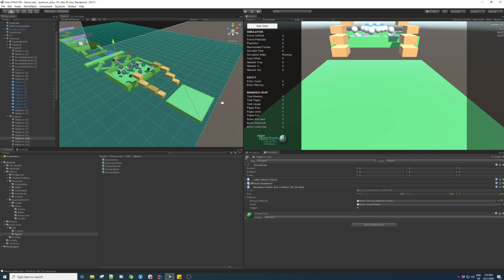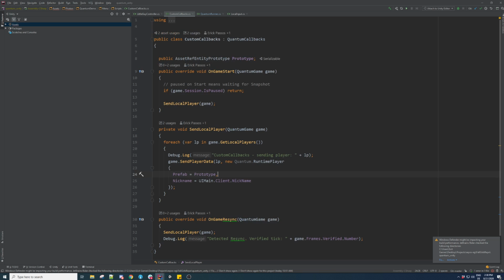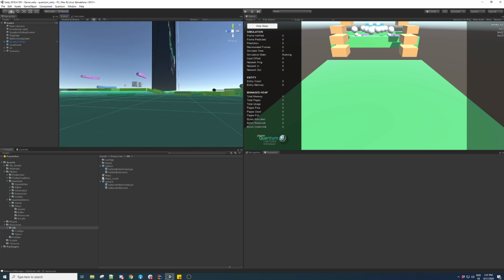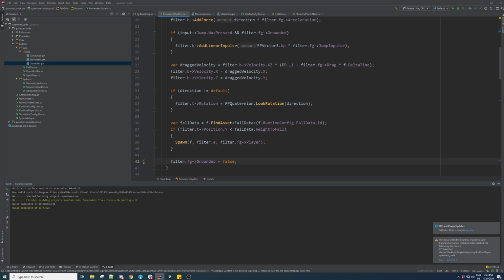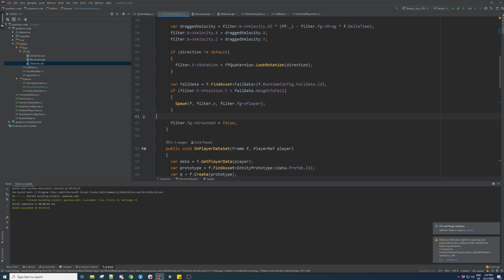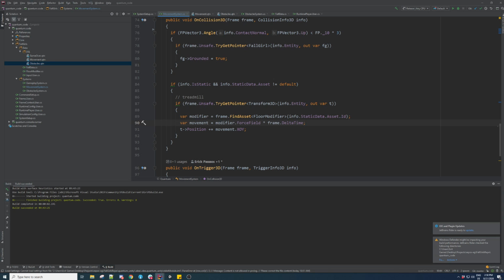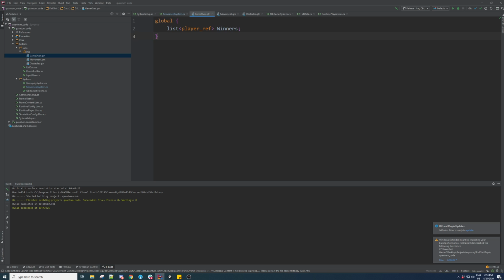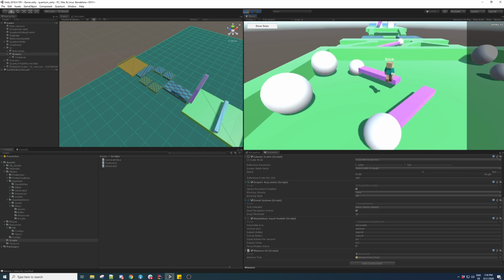Quantum Battle Royale Brawler - part 3 (final)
Fast and Dirty attempt to re-create the hype using Photon Quantum SDK 2.0.

In part 3:
- Level Design
- Multiplayer (custom callbacks)
- Respawn logic
- Grounded state (for jumps)
- Treadmills (new obstacle)
- Winning Condition + UI